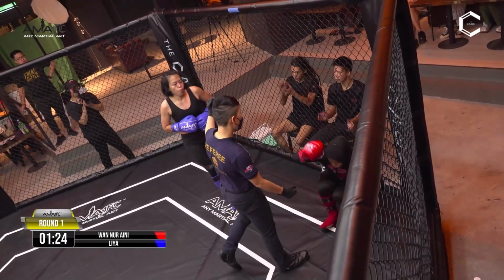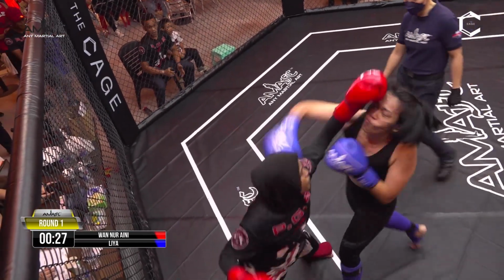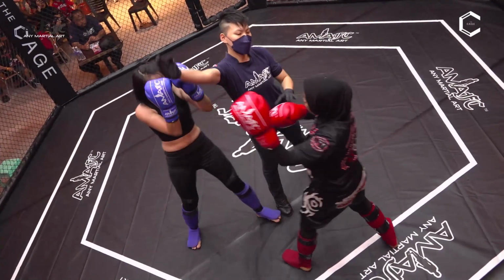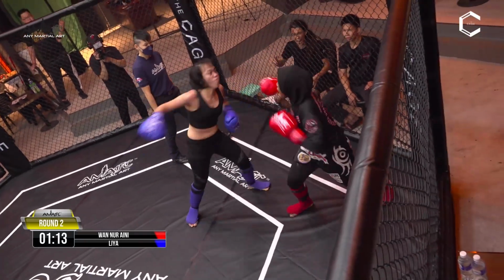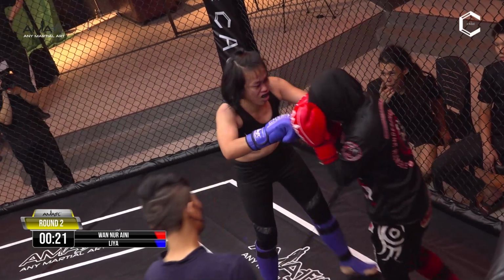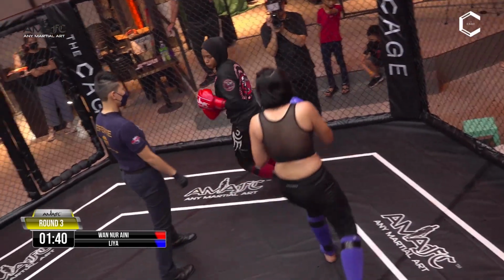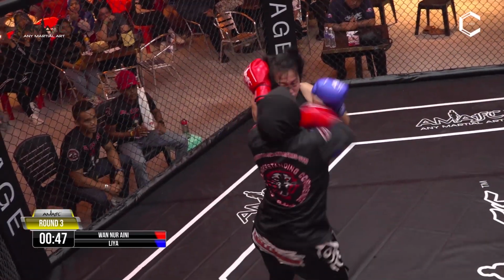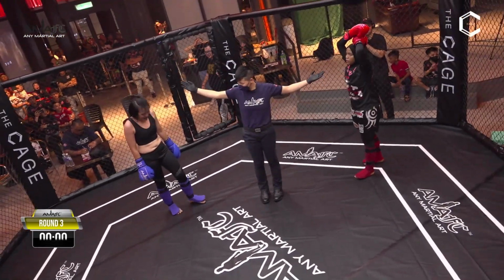AMA 16 Sep 2023 bout 7 Wan Nur Aini vs Liya